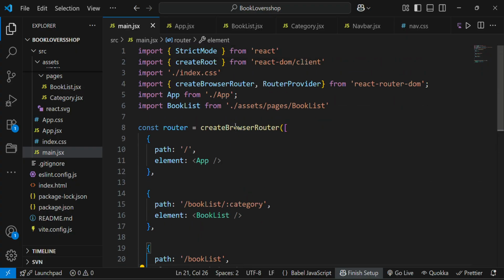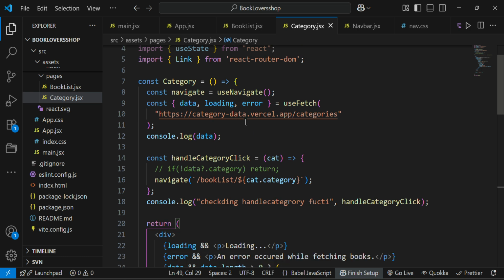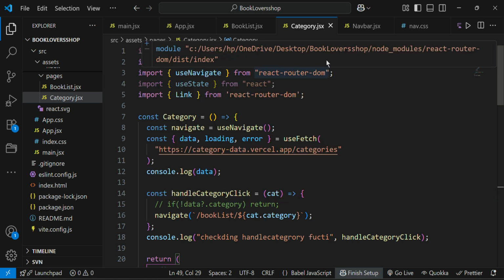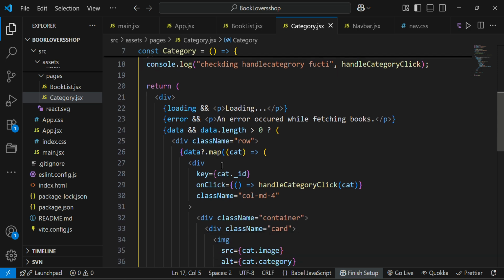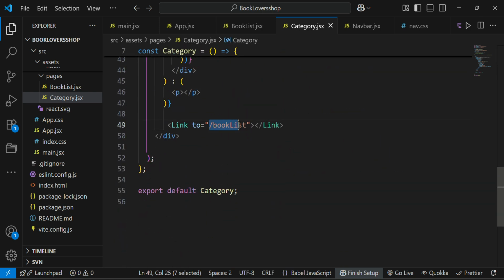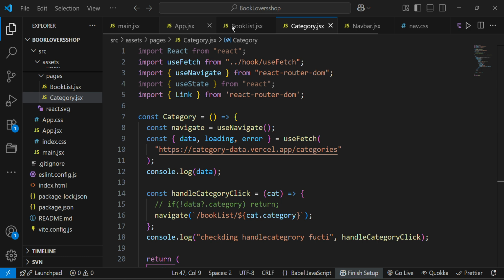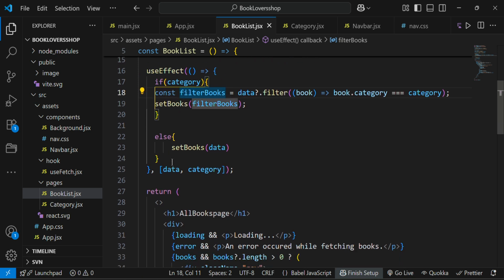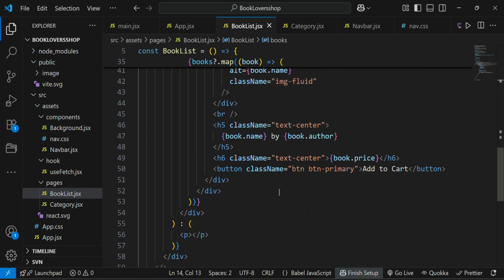A landing page with a list of featured categories.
If you click on any one of the categories I will be redirected to the product list page with that selected category.